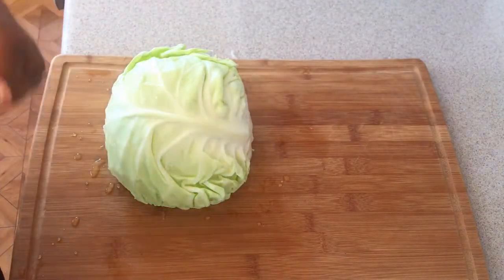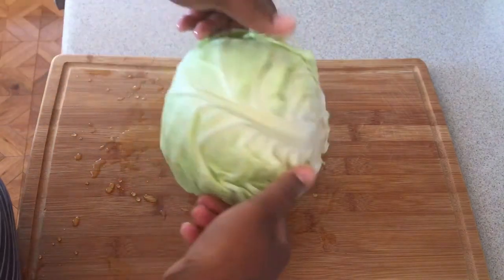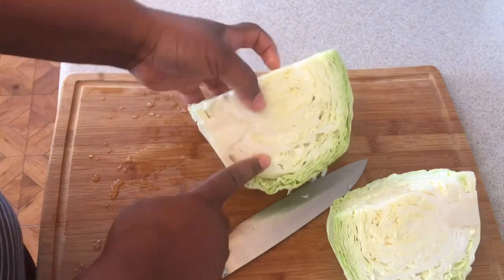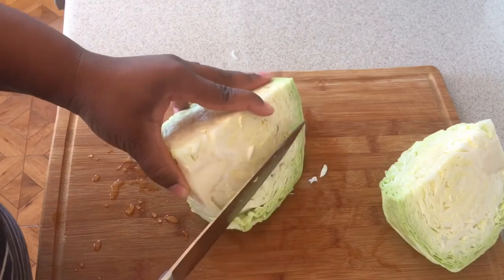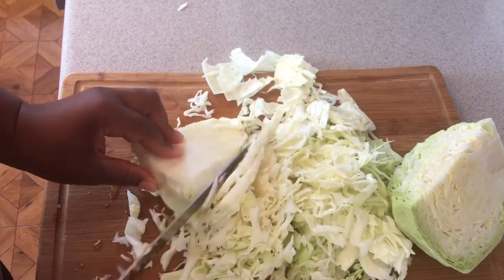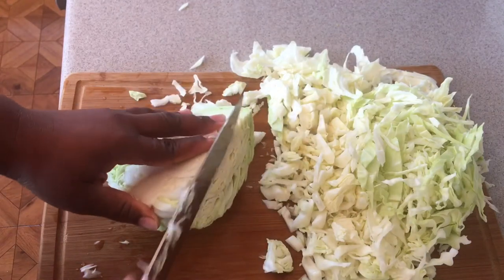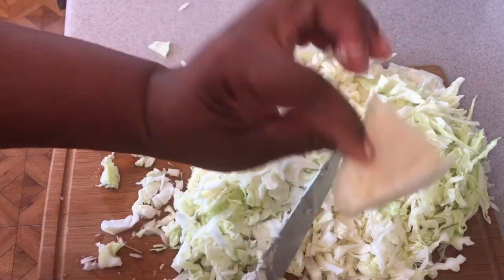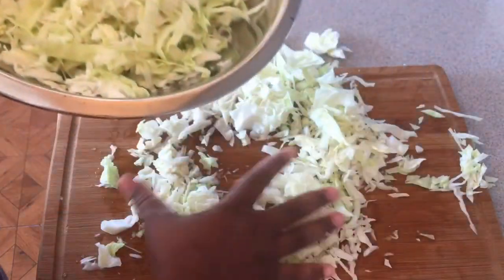How to Cut a Cabbage!! How to cut cabbage up Jamaican style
How to cut up a Cabbage !! How to cut up a cabbage simple and easy step by step method.
 Remember guys to Cook at home there are no mistakes in our kitchen. Kitchen tips. How to cut cabbage.